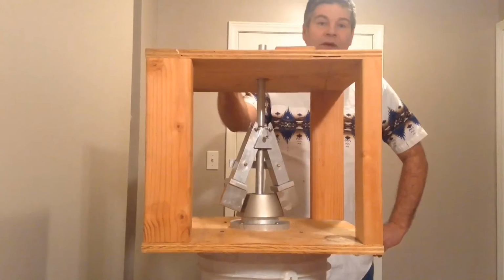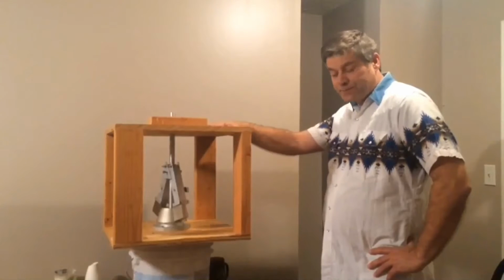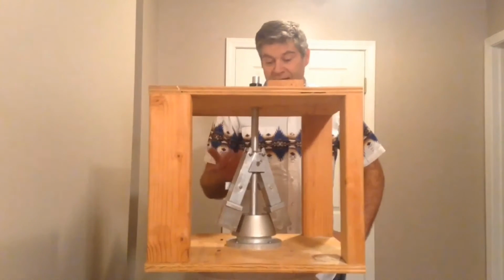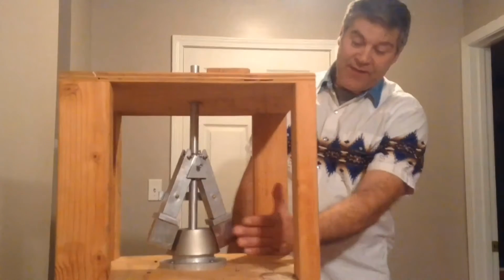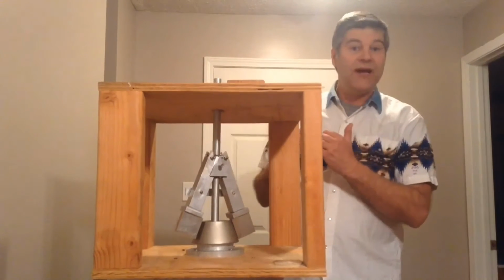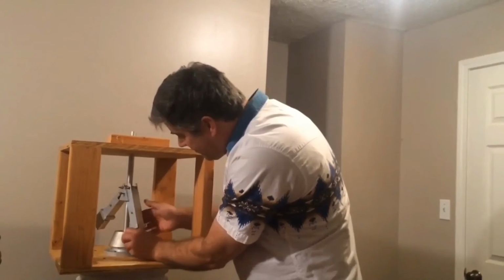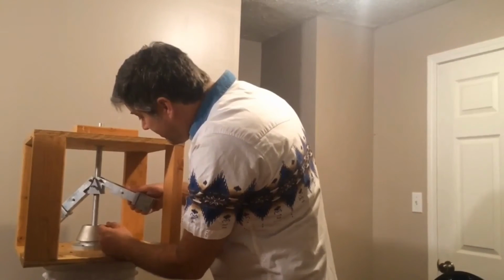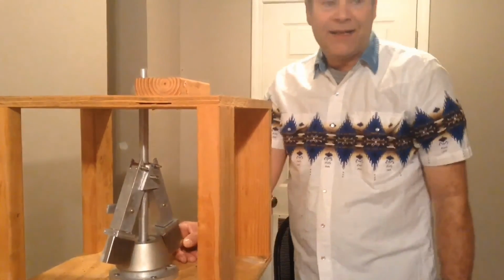Magnetic Energy Solutions Inc. | Magnetic Energy Prototype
This clean energy invention I created is to create an energy source without having to use electricity. Yet, first the main objective for this to be complete is that we need a CONSTANT CENTRAL FIELD. Once we've found that solution, we'd be looking at new and safe energy source, great for the environment and even better for ourselves.